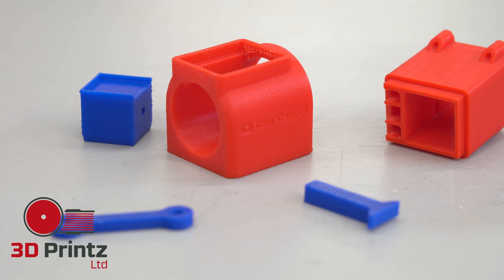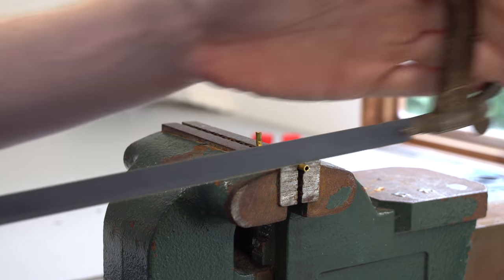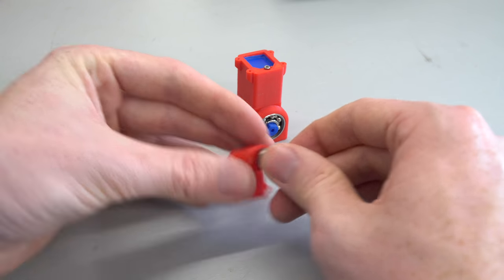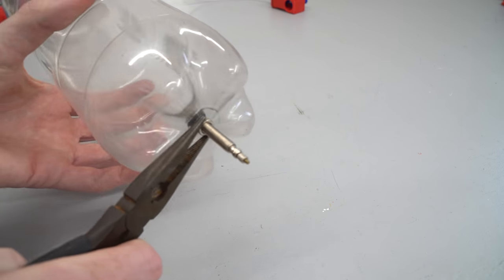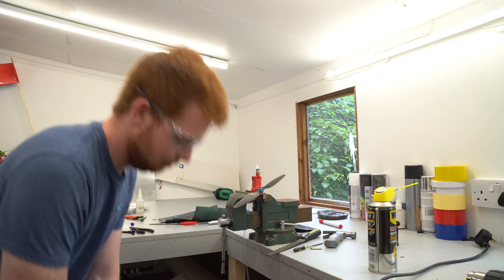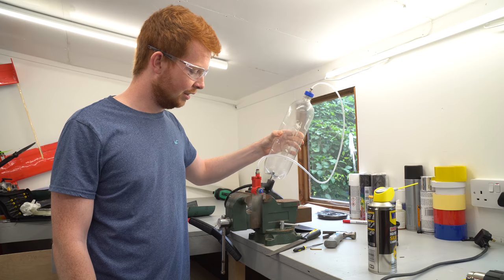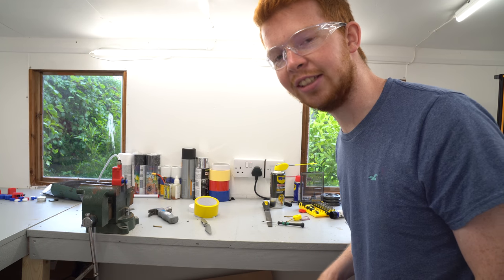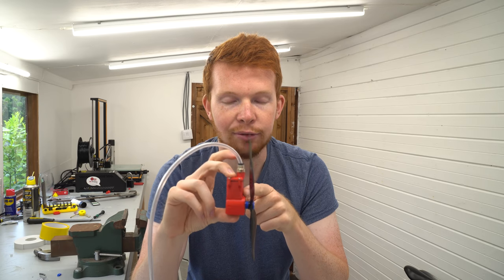3D Printed Air Engine BUILD